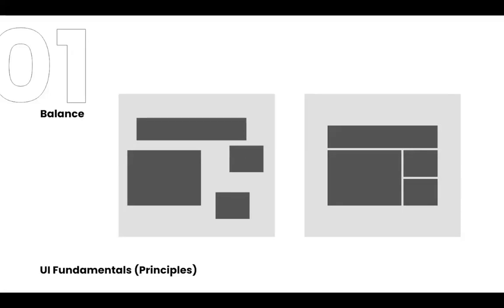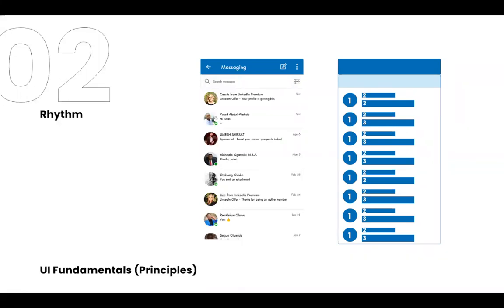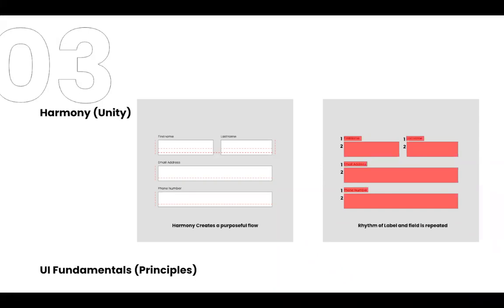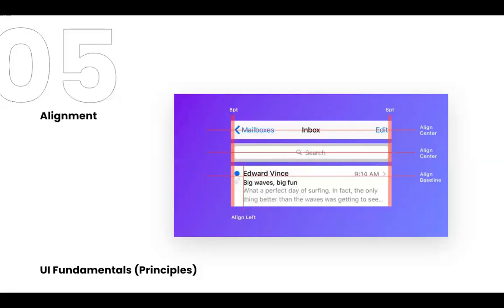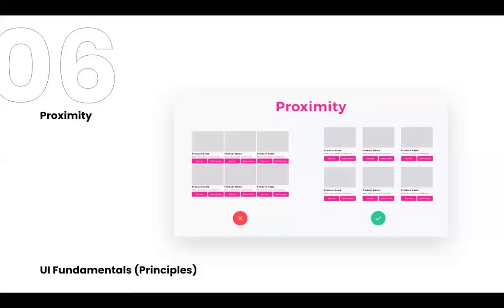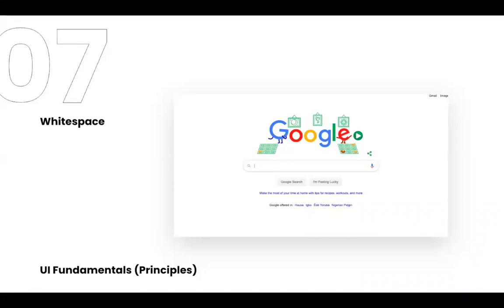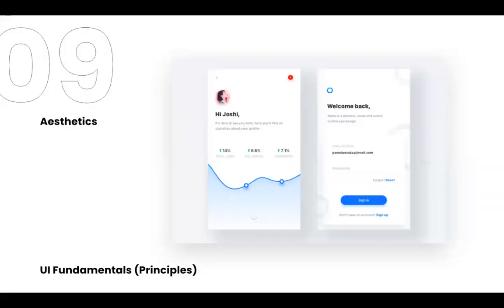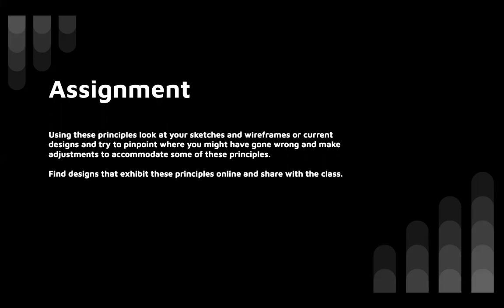UI/UX Fundamentals - Principles of User Interface Design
This session cover all you need to know about the basic user interface principles that enables you as a designer to craft/create memorable products which user find comfortable and appealing to use.